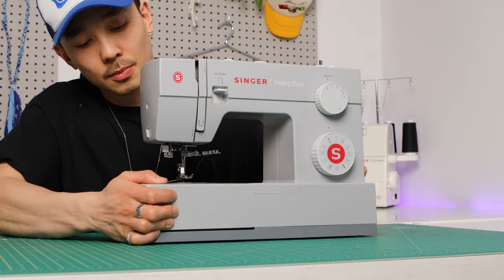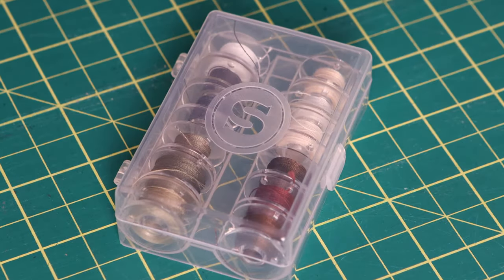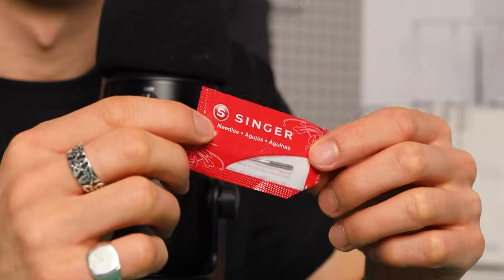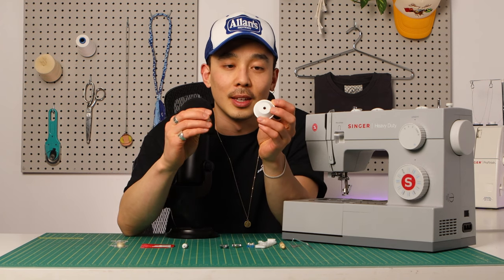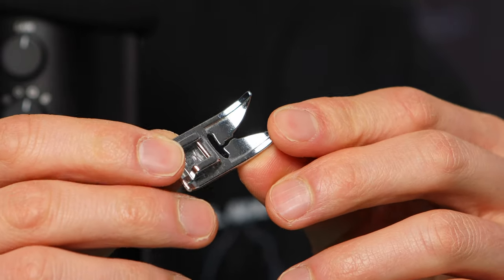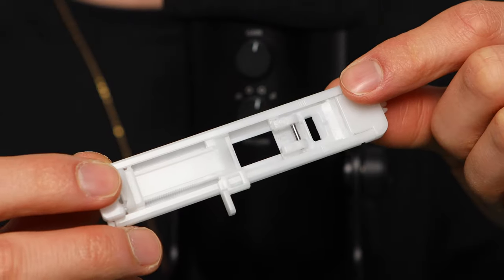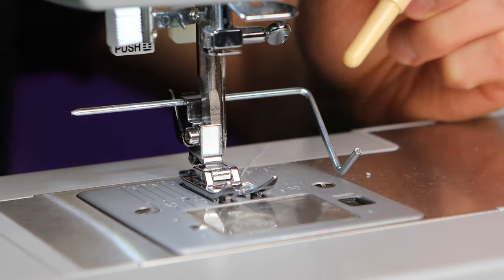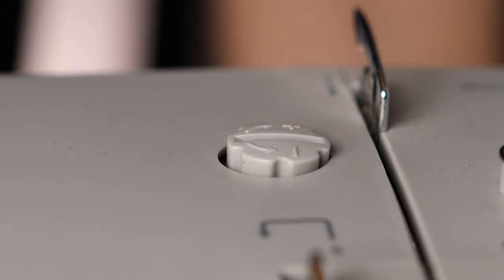Everything I Learned About the Sewing Machine Accessory Case | Seams Too True EP 8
Find out what is inside the accessory case of your sewing machine. It comes with so many useful tools and attachments. Don't make the same mistake as me and wait too long to discover all their uses. In this video I go through every item in the accessory case in the Singer sewing machine.